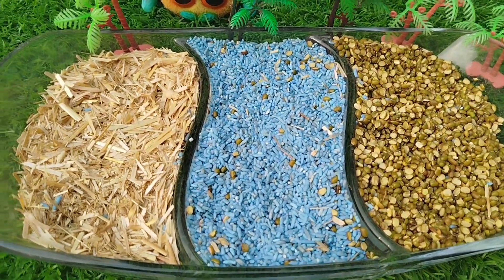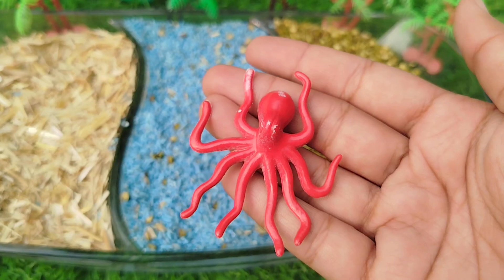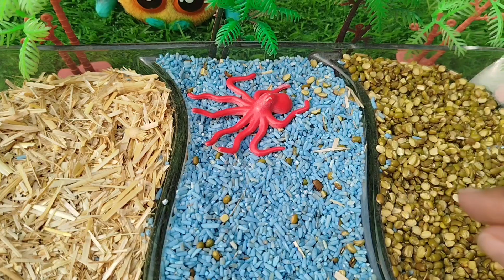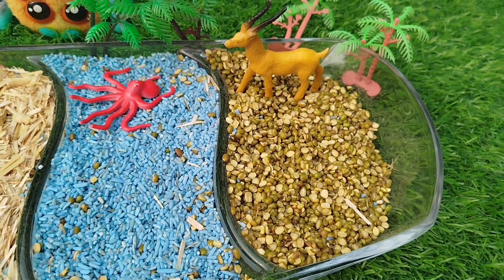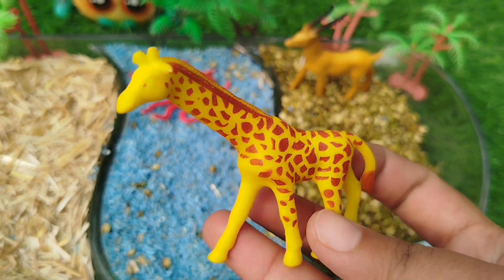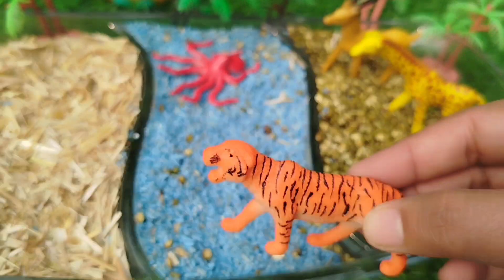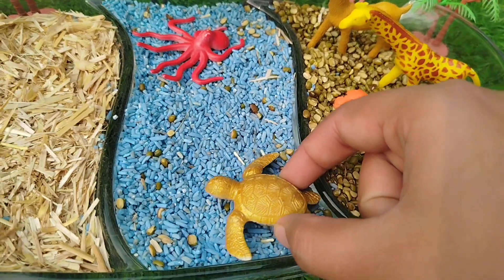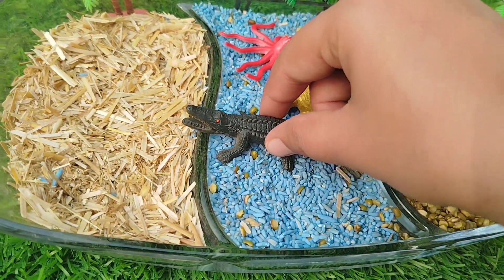3 types of Animals Toys Video for Kids, animal toys, farm, zoo Toys, Fun Playtime with animal toys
3 types of Animals Toys Video for Kids, animal toys, farm, zoo Toys, Fun Playtime with animal toys
iba tv
3 types of Animals Toys Video for Kids, animal toys, farm, zoo Toys, Fun Playtime with animal toys